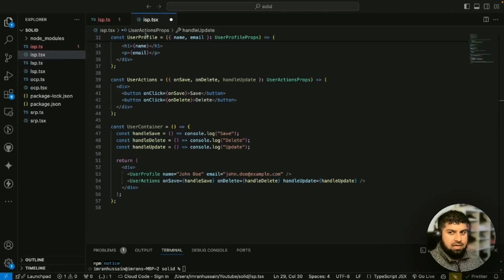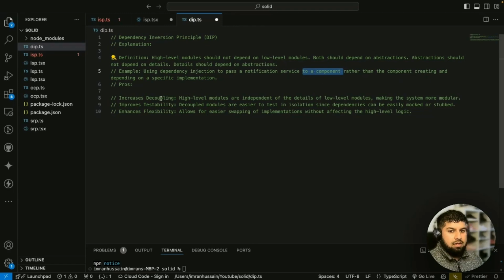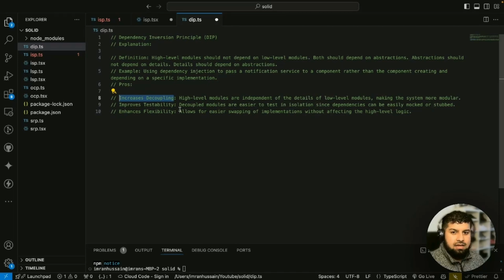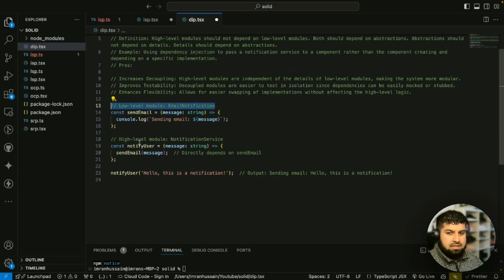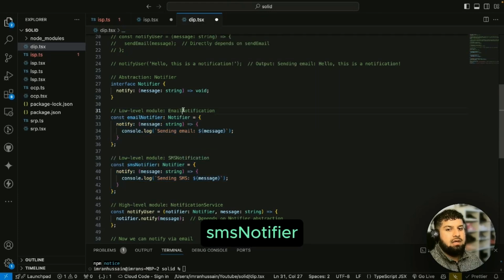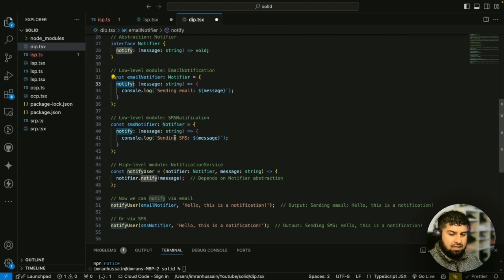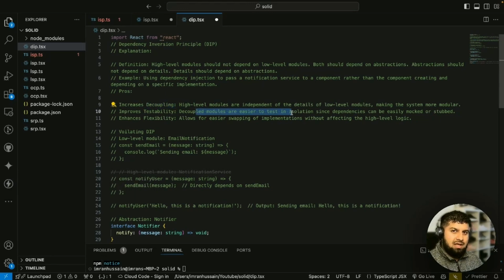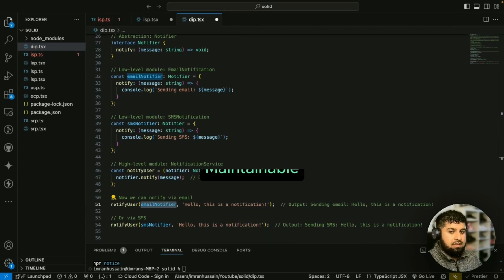The Most Important Coding Principle You’ve Never Heard Of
Are you ready to level up your development skills and take the next step towards becoming a Senior Developer? Understanding and implementing SOLID principles is a crucial milestone in your journey.

Discover how these principles can help you write cleaner, more maintainable, and scalable code. We'll dive into each principle with simple, practical examples in TypeScript and React, making it easy to understand and apply them to your projects.

Happy coding! 👨‍💻👩‍💻